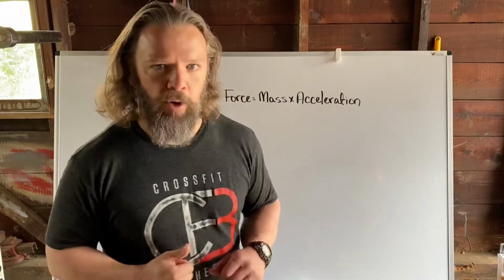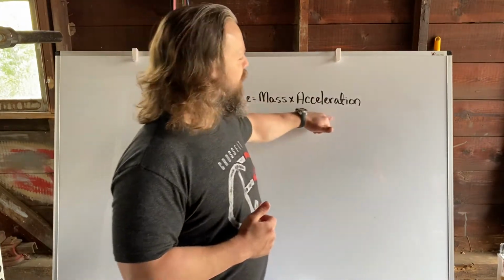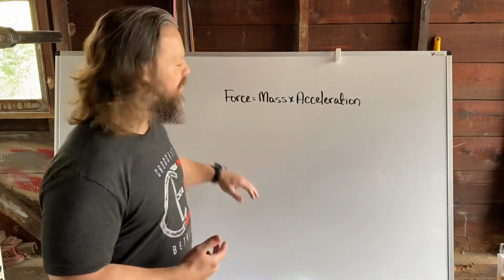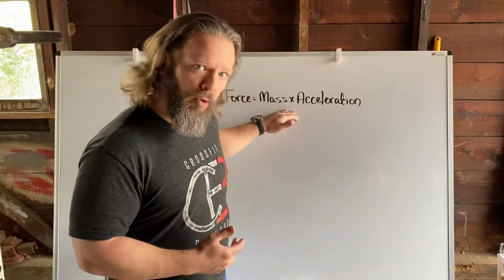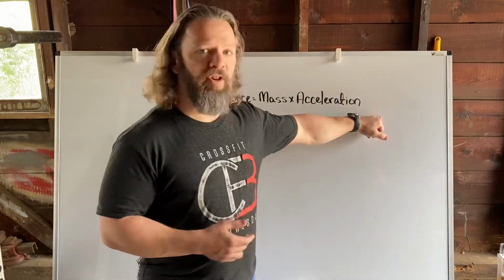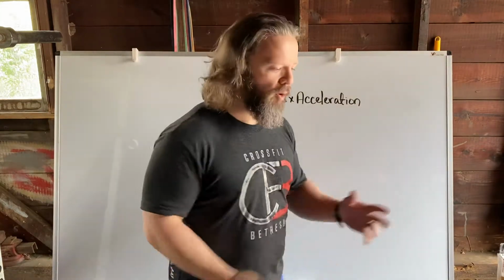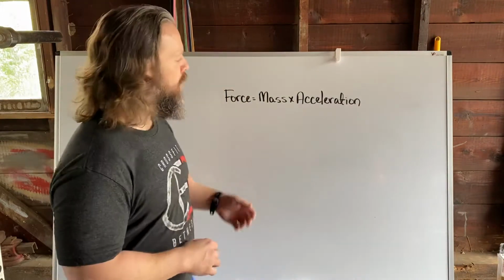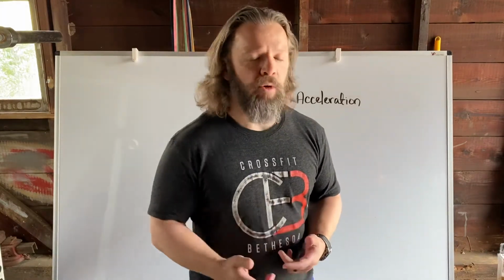Fundamentals of Force Production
Coach Chris Woods discusses the fundamentals of force production, and how to use employ those concepts in your training